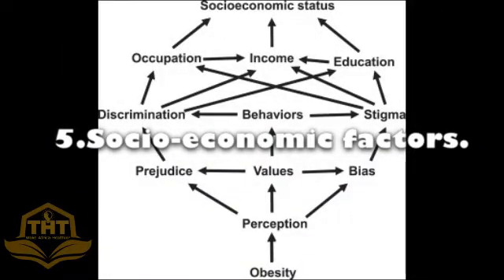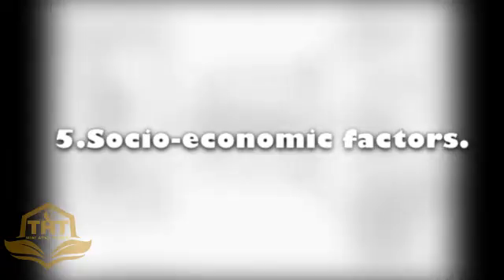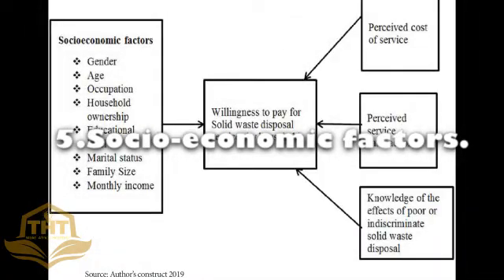5 MAJOR PROBLEMS FACED BY FARMERS IN ARID AND SEMI ARID AREAS.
Arid and semi arid regions are characterized by hostile environmental conditions with low rainfall, high wind velocity, high sunshine and potential evapo-transpiration. Arid lands cover almost the northern part of Africa. It also covers 41% of the earth’s terrestrial surface and is a home of more than a third of the world's population. Agricultural activities in these regions are facing more challenges in productivity due to degradation of natural resources.This video examines five major problems farmers in arid and semi arid areas face.